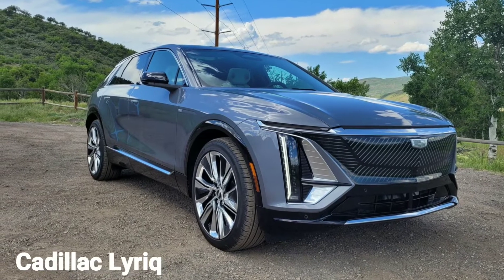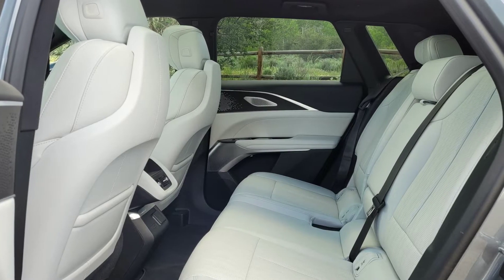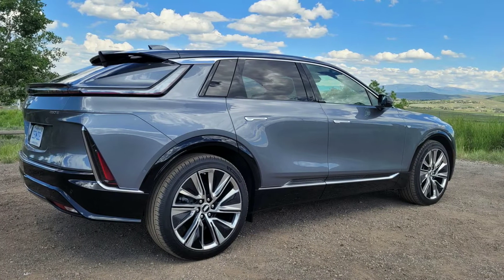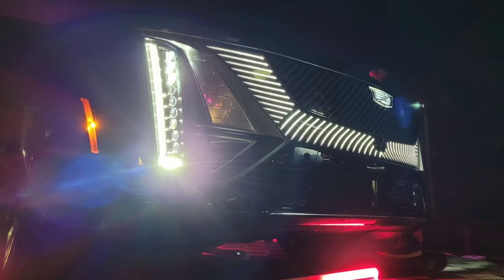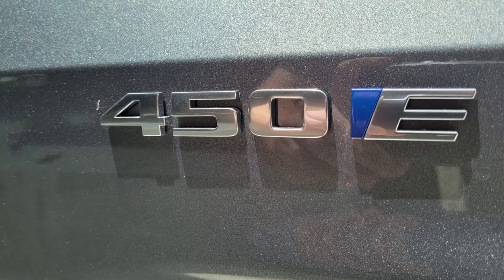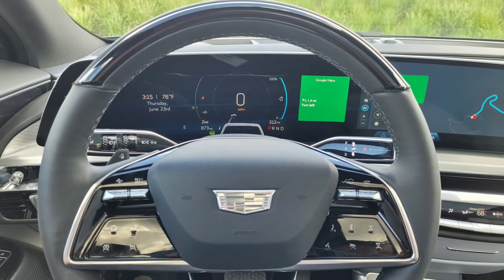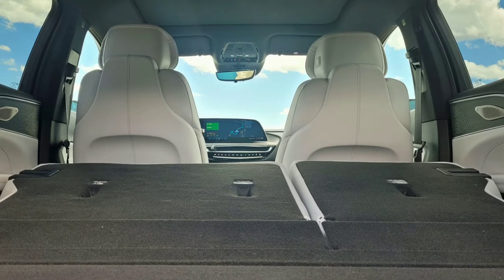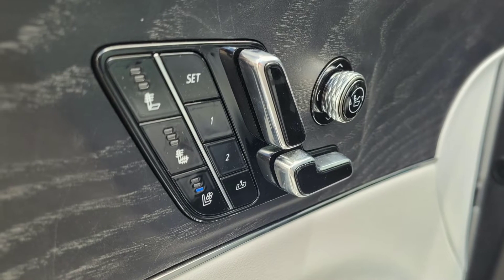2023 Cadillac Lyriq (Electric): Interior, Exterior and Visual Review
2023 Cadillac Lyriq - The new Lyriq is arguably the prettiest Cadillac in a long time. From a unique front face that will soon become instantly recognizable to its long, sleek lines and beautiful detailing, it could be seen as the modern counterpoint to the Cadillacs of the '50s. They were distinctive and widely admired, though with a completely different design language than this Lyriq. It seemed for a time that Cadillac wanted to be like BMW, but not anymore. (One might say that of BMW as well.) The Lyriq sets Cadillac on a different direction.

Going back to its traditional positioning might seem odd given that the Lyriq is Cadillac's first electric vehicle. (We're not counting the brand's short-lived plug-in hybrids: the already largely forgotten ELR coupe and CT6 PHEV.) It uses GM's newly developed Ultium platform, which incorporates the current standard arrangement of a wide and flat battery pack sitting under the passenger compartment. The battery housing is used to enhance the stiffness of the body structure, and its central position contributes to a near 50/50 weight distribution and a lower center of gravity.